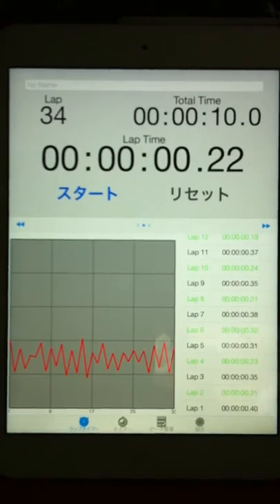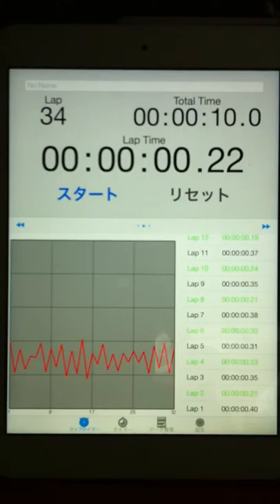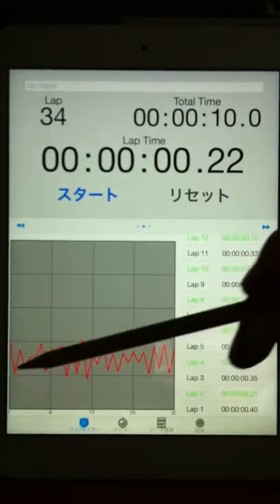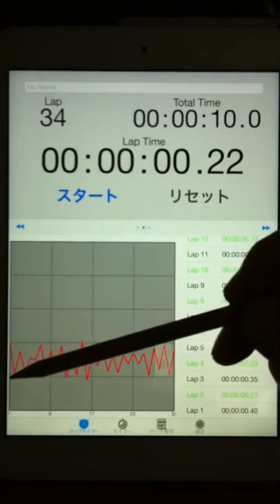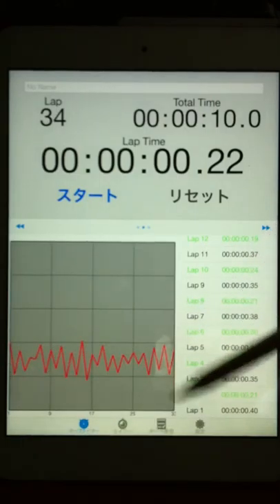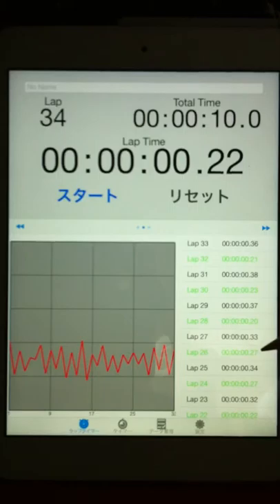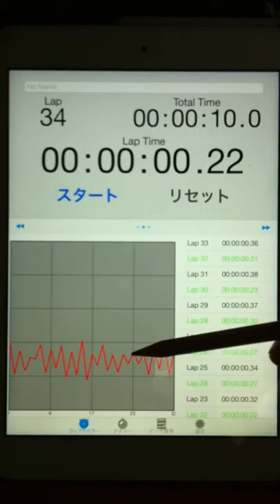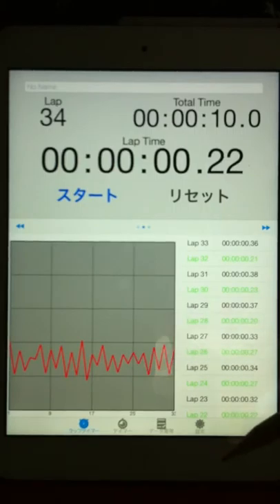2015.04.15 "every morning experiment on timing progression" by Aratori